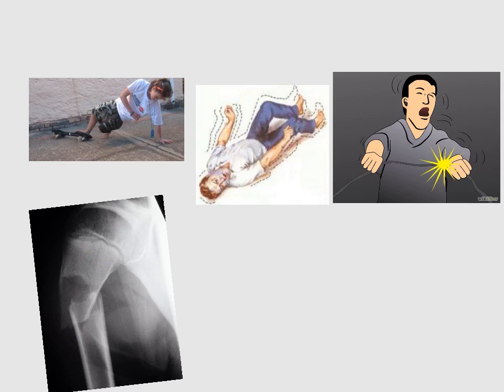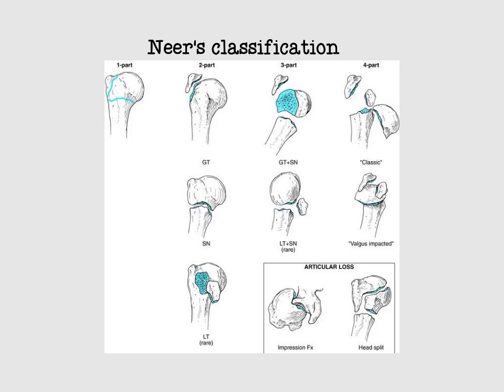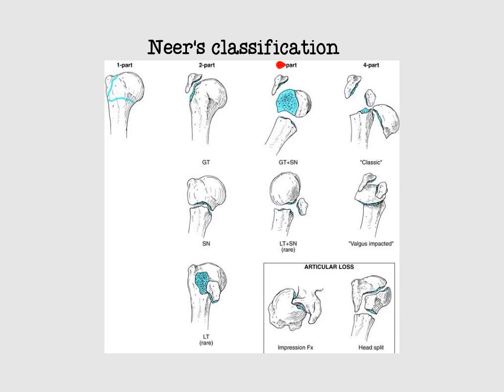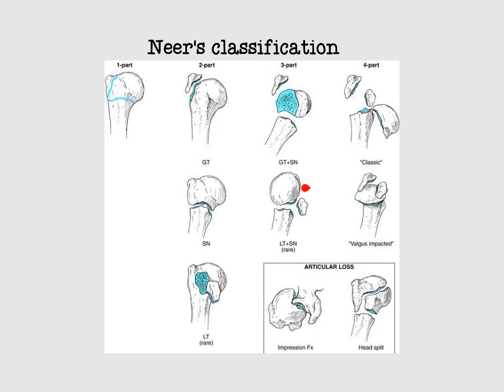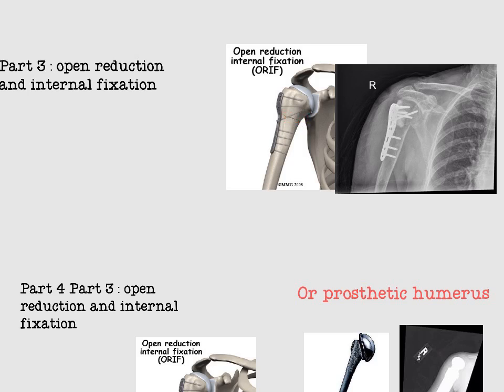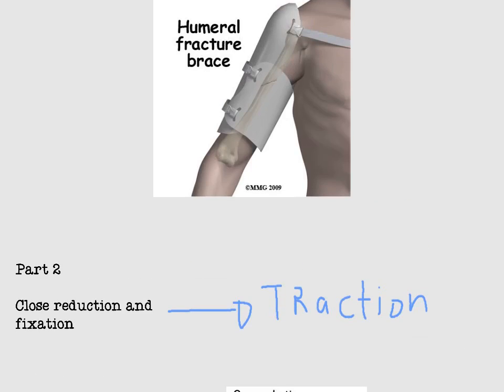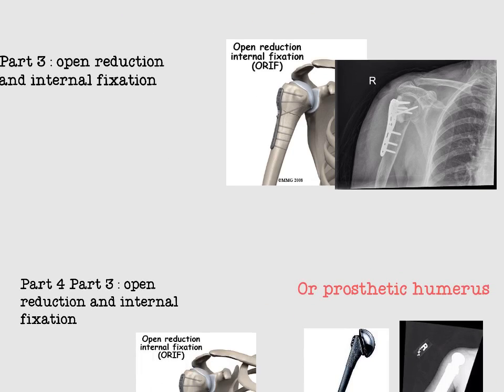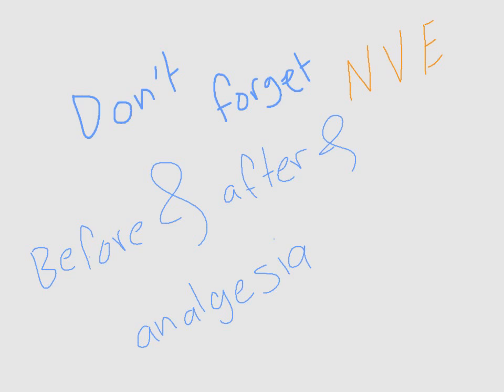fractures of the humerus (proximal) (ulf 1)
Classification( proximal , shaft , distal) , proximal (causes , symptoms , x-ray, neer's calssification , treatment choices)